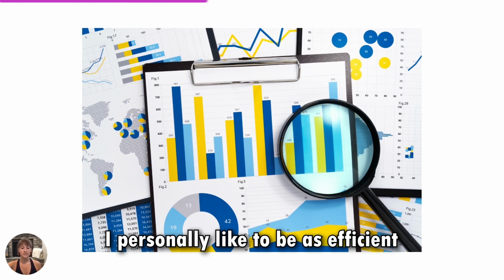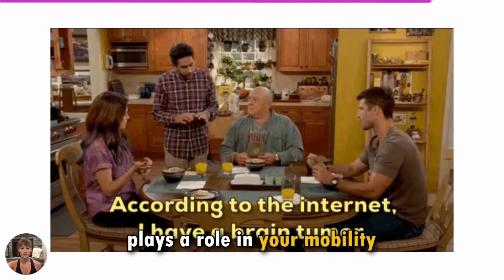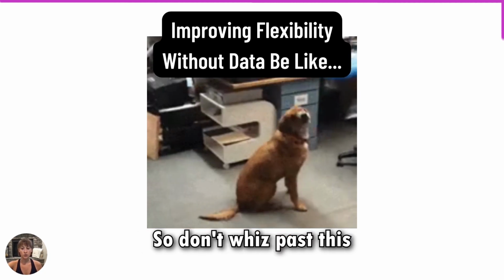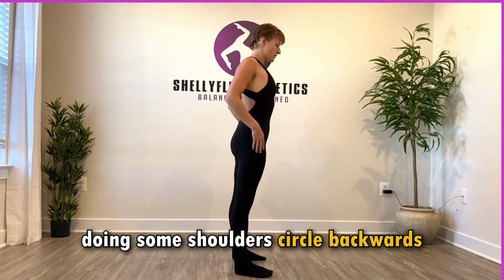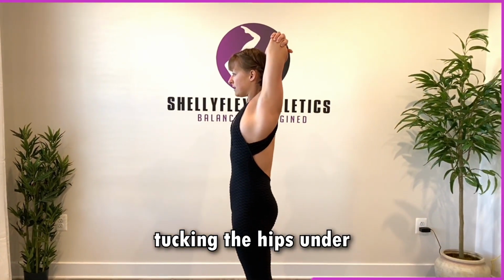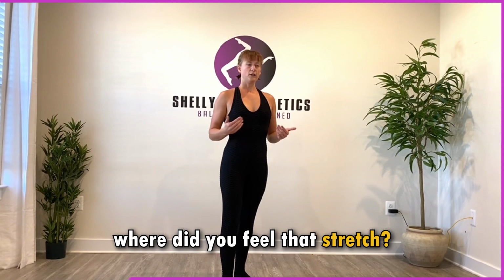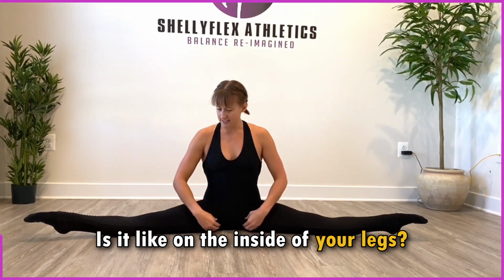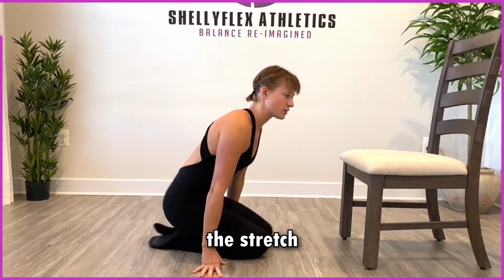Establishing Your Baseline: Discover how to track your progress and set attainable goals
Ever felt stuck, unsure of how to take that leap towards your dreams?

Whether it's in the realm of your personal or professional life, knowing where you begin is key to mapping out where you want to go.

In this video, I break down the magic of tracking progress and carving out realistic, achievable milestones.

We'll delve into the power of self-assessment, unpack the art of setting SMART goals, and introduce effective tracking hacks that keep you motivated and on track.

Witness practical examples and snag some super actionable advice.

It's more than just goal-setting; it's about turning dreams into plans, and plans into reality.

Ready to embark on this transformative journey?

Tap into your potential and set a solid foundation that propels you to heights you've only dreamt of.

Your path to phenomenal growth starts here. Let's crush those goals! 💪🌟